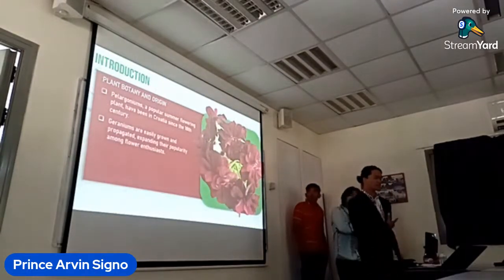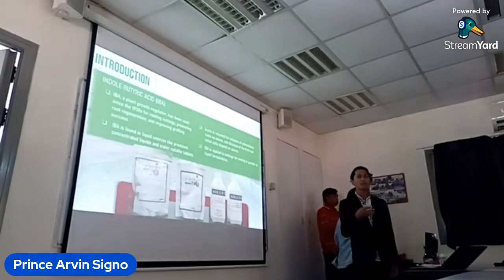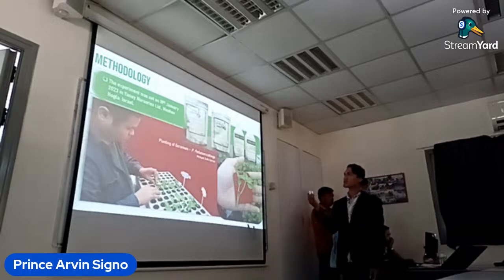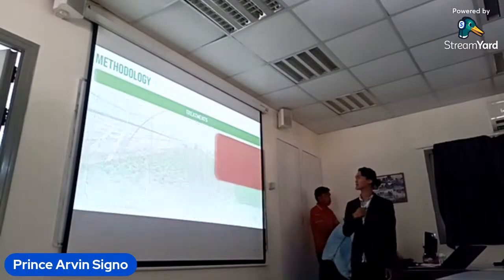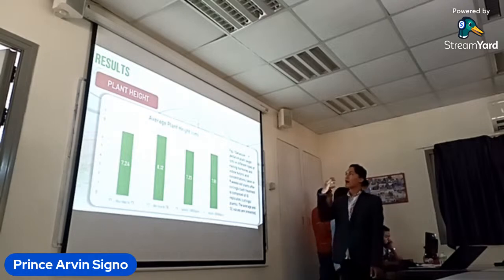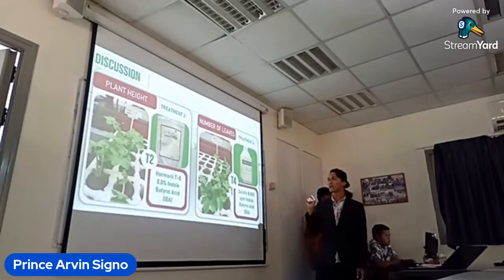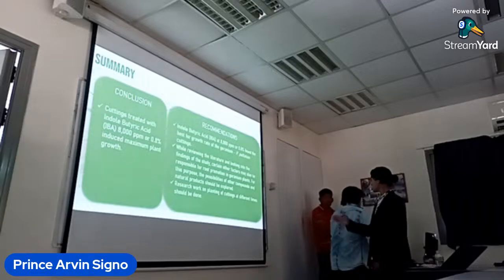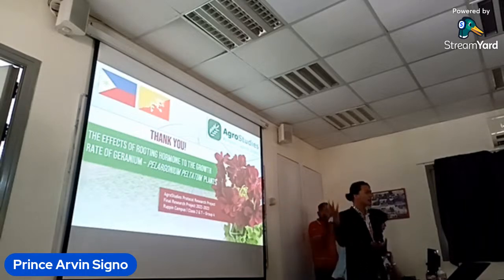The Effects of Rooting Hormone to the Growth Rate of Geranium - Pelargoinum Peltatum Plants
Research Presentation in Horticulture Course 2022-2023 at AgroStudies Ruppin Campus, Israel